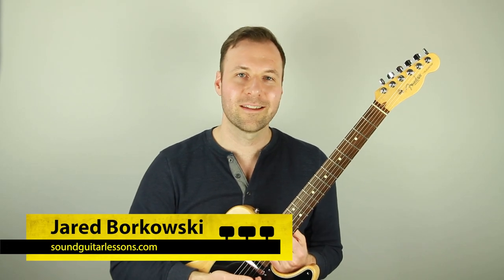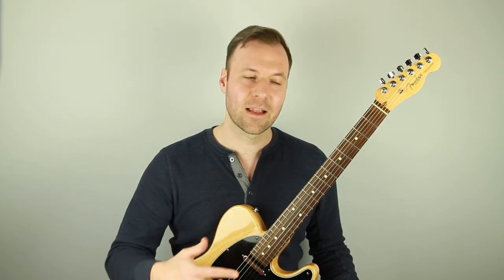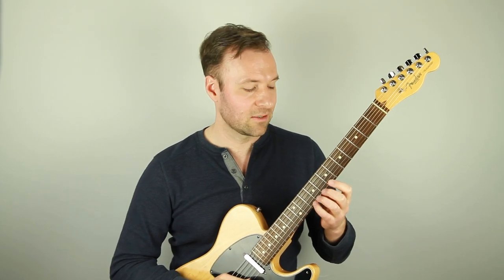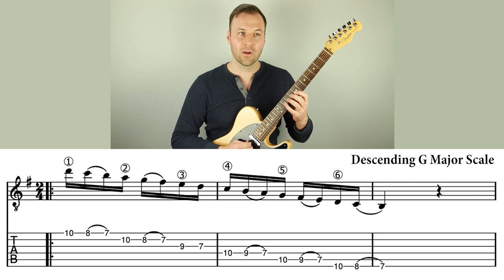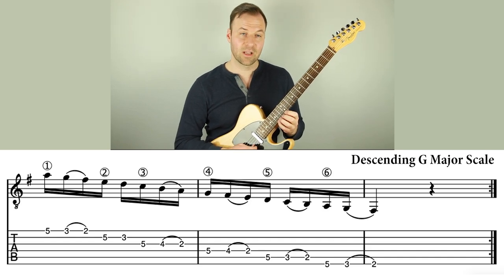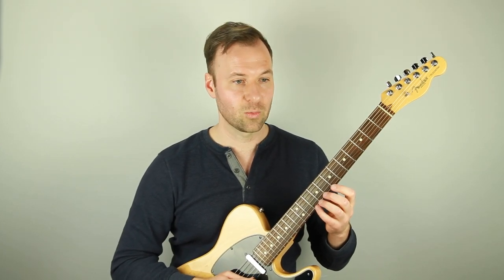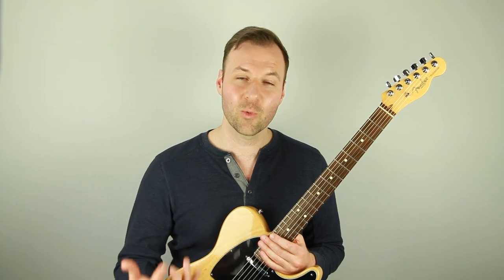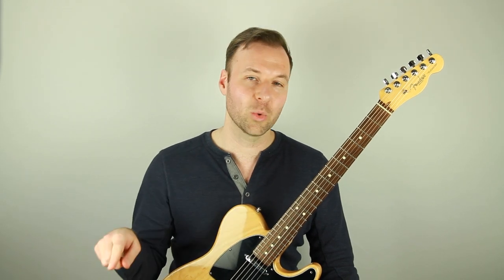Smooth Scale Runs on Guitar (slurs make it slick!)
. In this video I'll demonstrate how we can use slurs to play smooth licks, melodies, and scale runs on guitar.

💬 LESSON DESCRIPTION:
Most of us want to learn our scales since they can be quite helpful for theory, fretboard mapping, improvisation, and understanding the melody in pieces of music.
Today I want to talk about doing scale runs on guitar with slurs that are smooth, slick, and light.
It’s really good for our technique to incorporate slurs – legato playing – into our scales.
In this video I’ll demonstrate a few descending scale runs on guitar with sheet music and tab that show you exactly where to use these slurs.
I hope you enjoyed this lesson about using slurs in scale runs on guitar and found it beneficial. Let me know what you thought in the comments.
Thanks! :)
- Jared

🕛 VIDEO CONTENT OUTLINE (WITH TIMESTAMP LINKS):
0:00 - A simple way to incorporate slurs into scale runs on guitar
1:46 - Scale form #1
2:44 - Scale form #2
4:16 - The seven most important scales to know (FREE PDF)